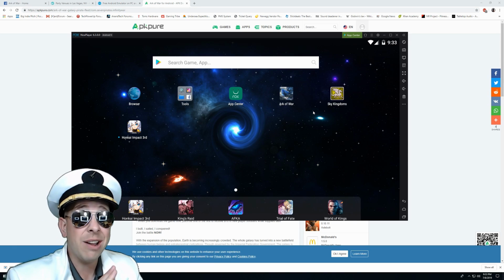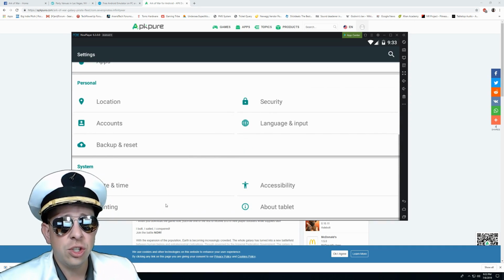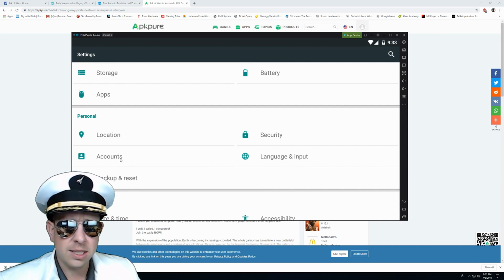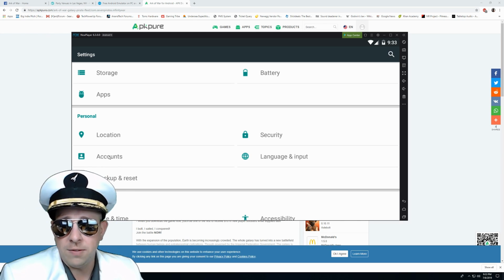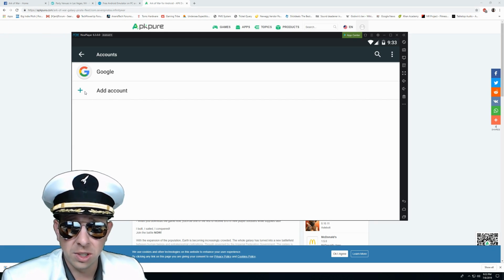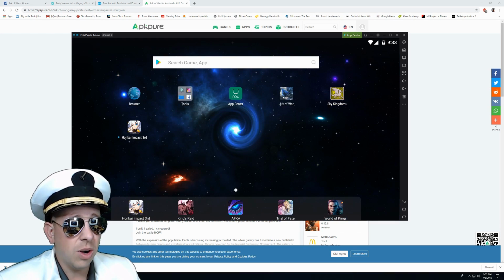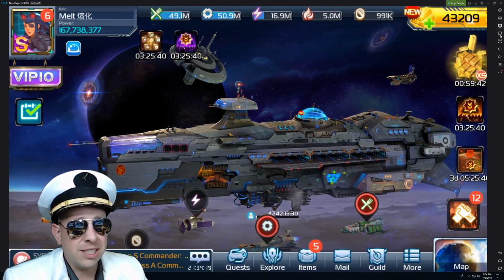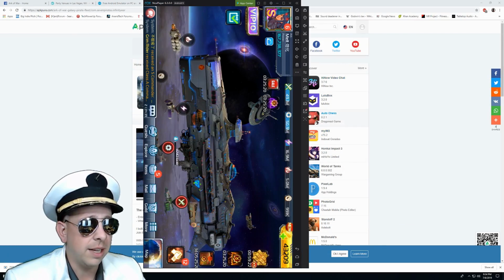How to Play AoW on a Computer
Once you have joined, pm me directly on Line for an invite.

4200 Chino Hills Pkwy
Ste 135-120